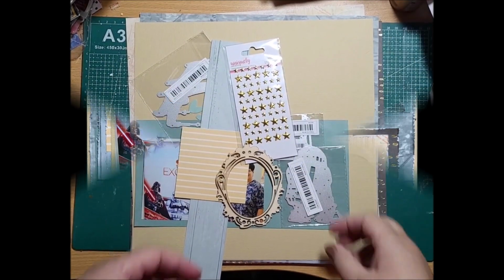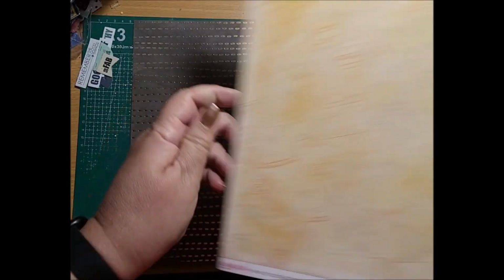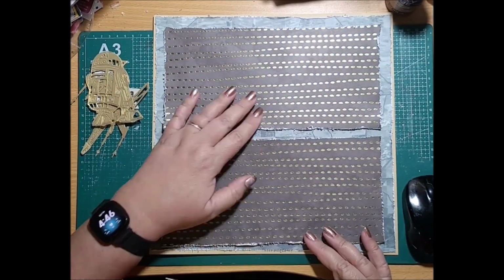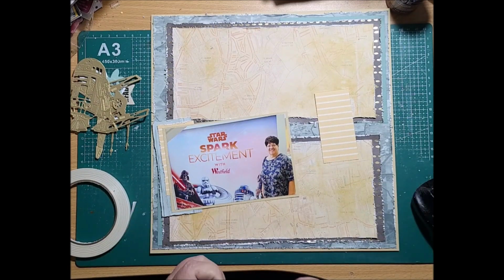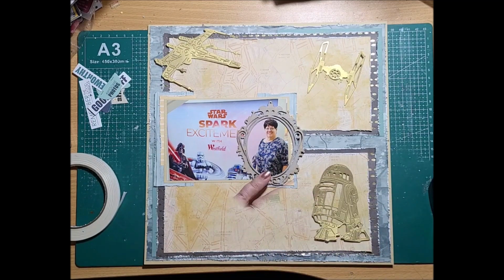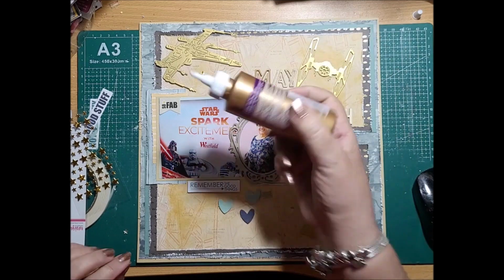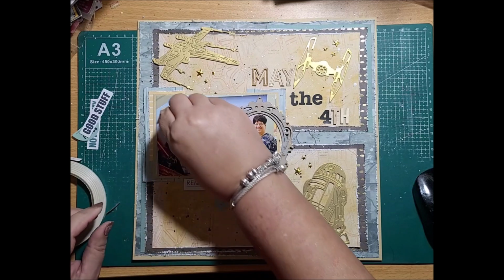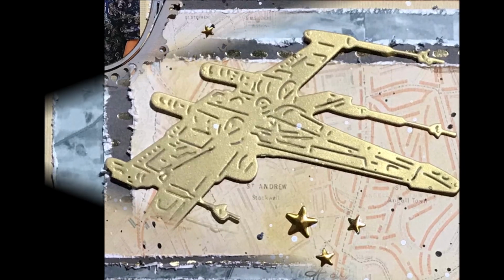mayiscrapliftyou - May the 4th - Day 4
Hi there
Kathy here with May the 4th lift of @thescrapbookingphotographe3607 for May I Scraplift You. Very appropriate that I have a Star Wars Layout for today.

Happy Scrapping until next time.